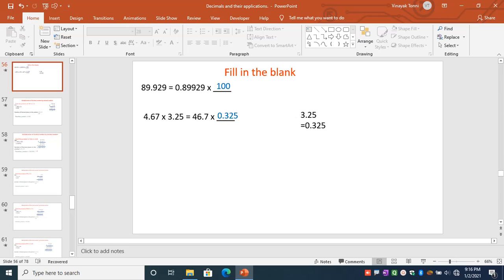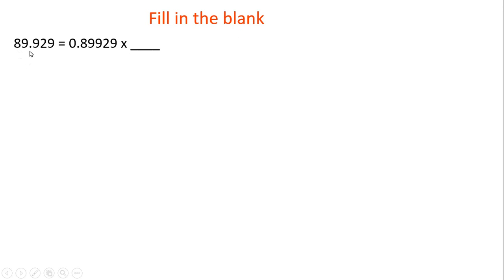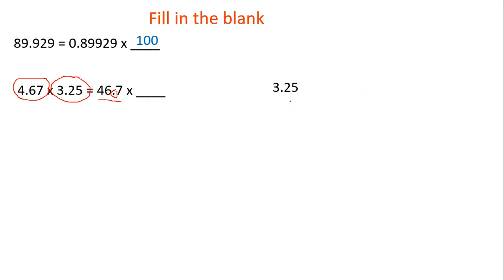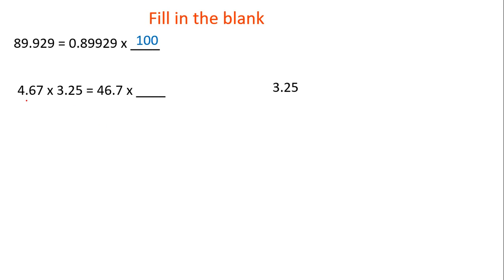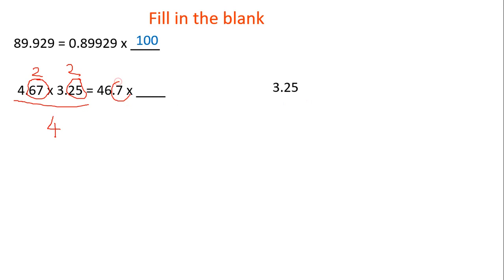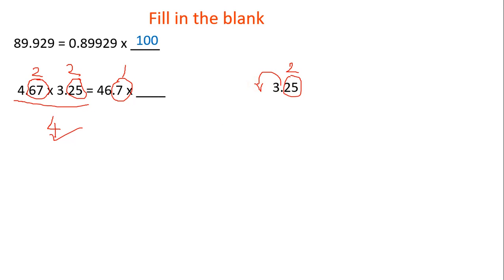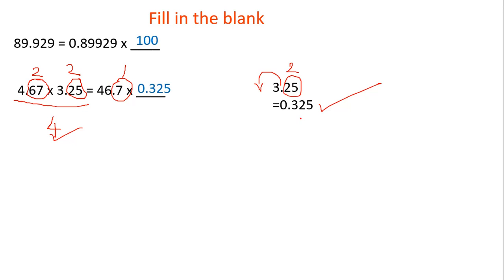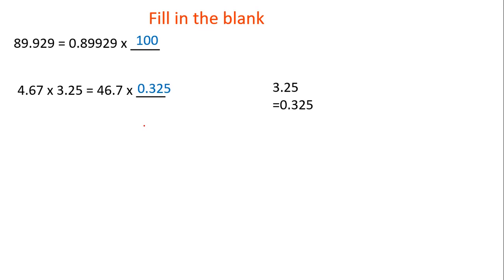Fill in the blank problems on decimals